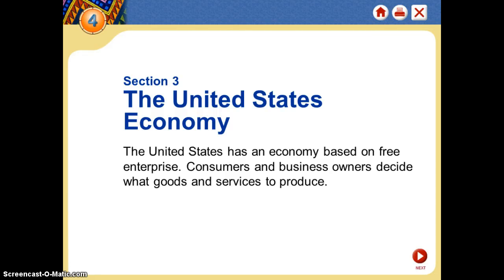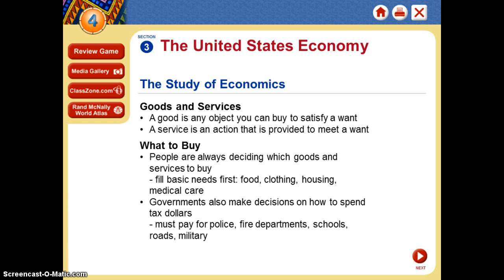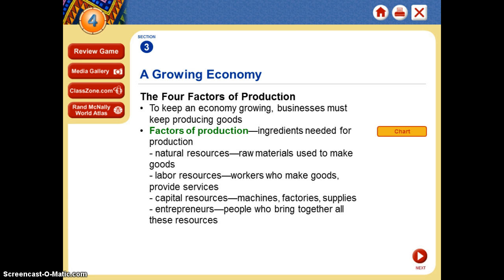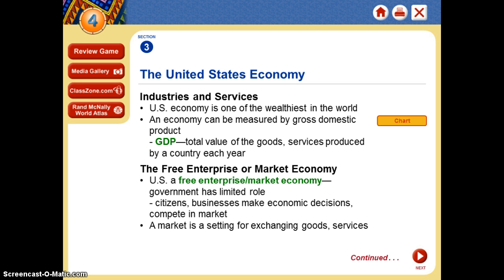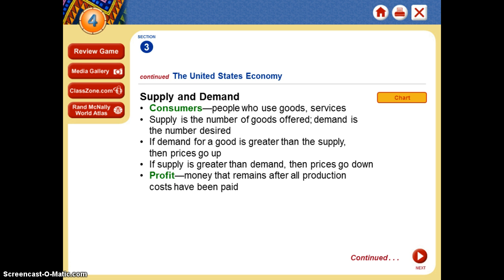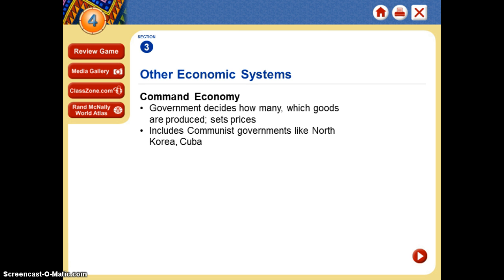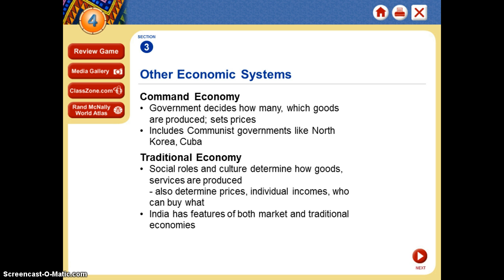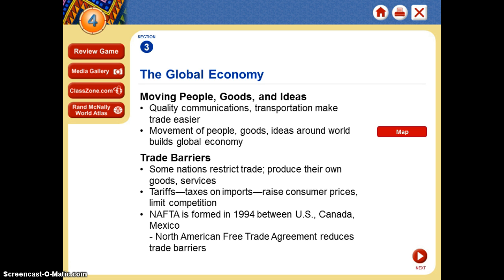The U.S. Economy